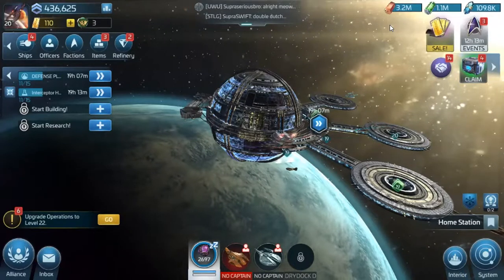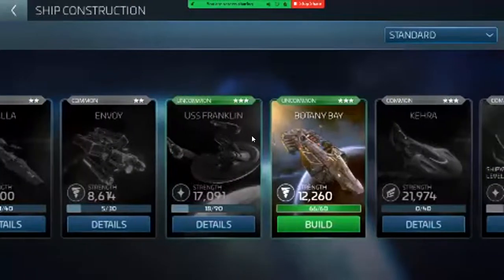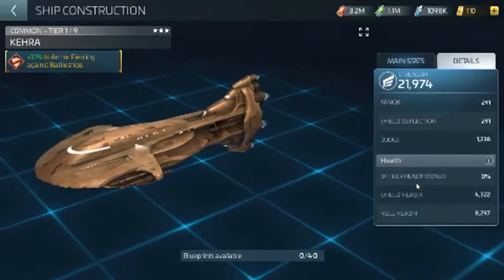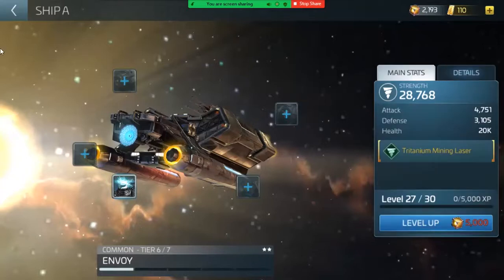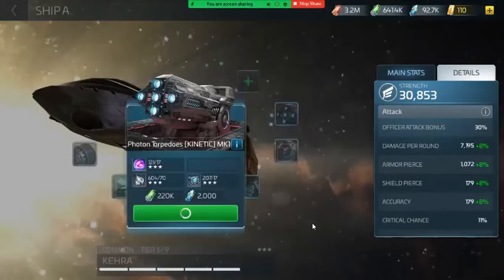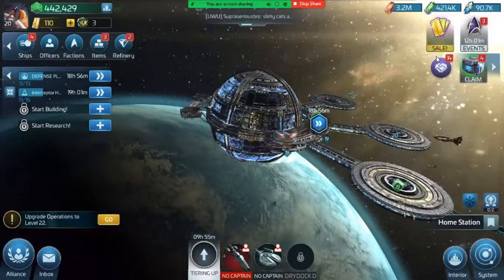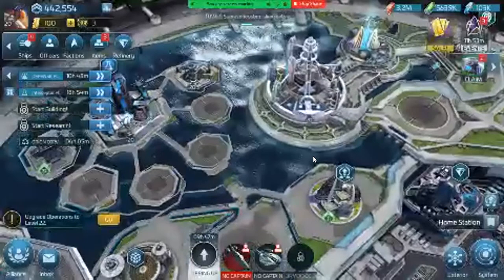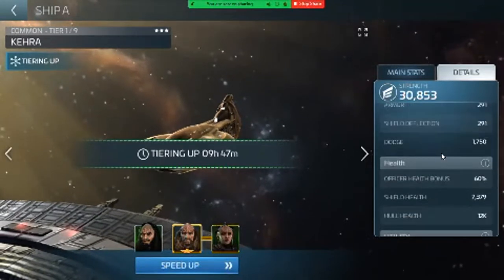Star Trek: Fleet Command, "Choosing Sides". Video 6